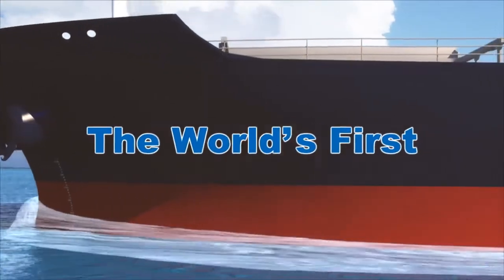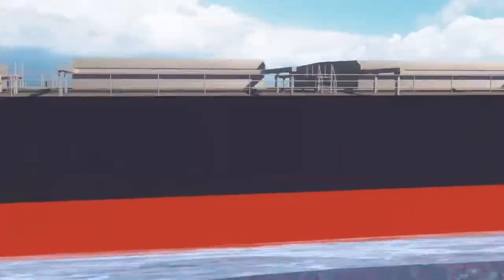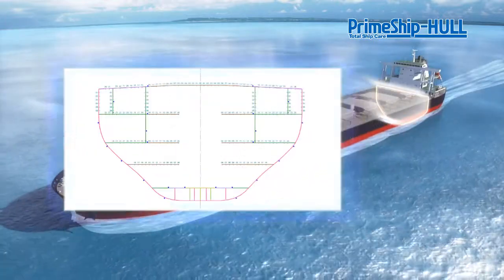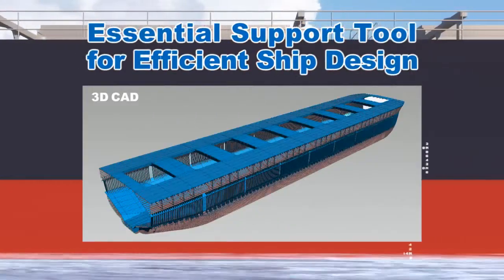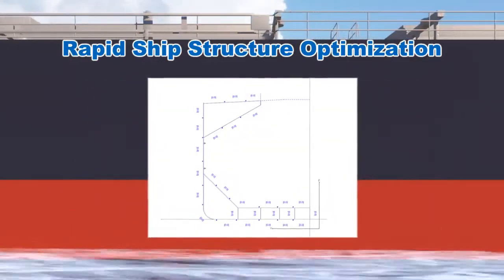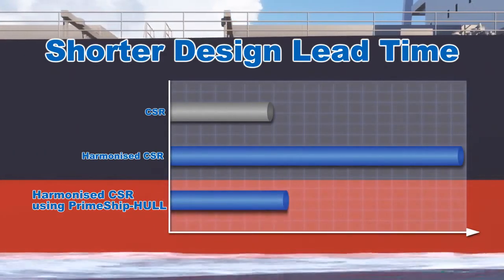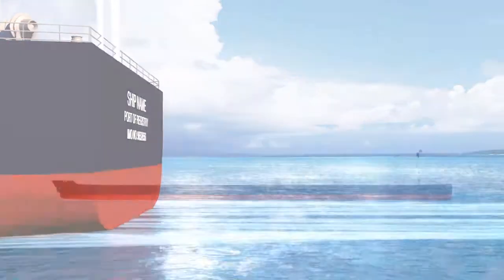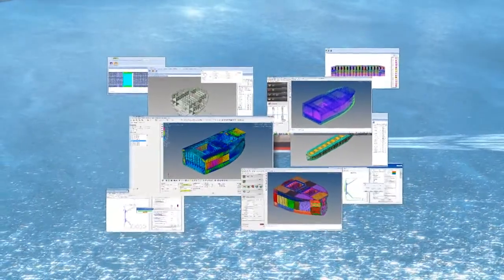HyperWorks as CAE platform for Shipbuilding Software at ClassNK